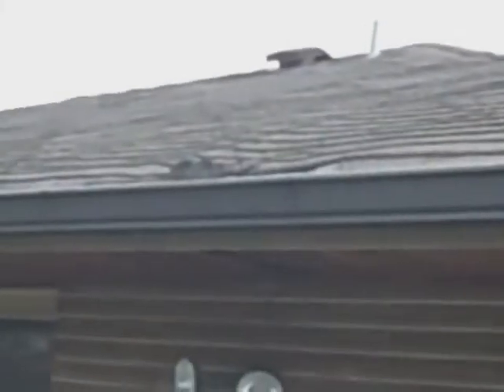Renton Rehab Before Video.wmv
A quick video of Renton property before Redevelopment.